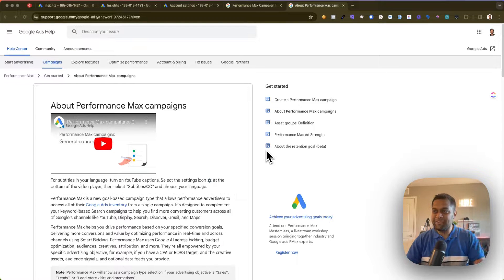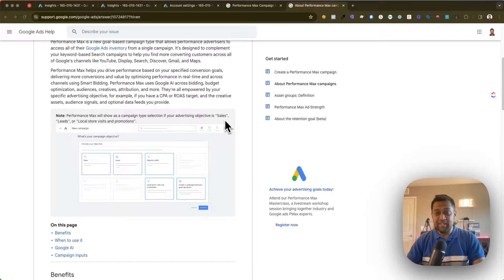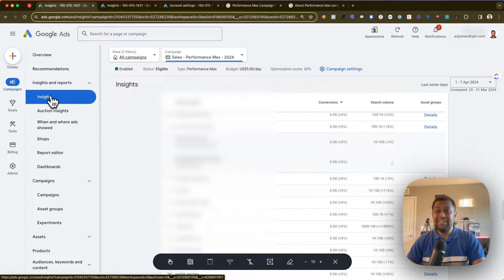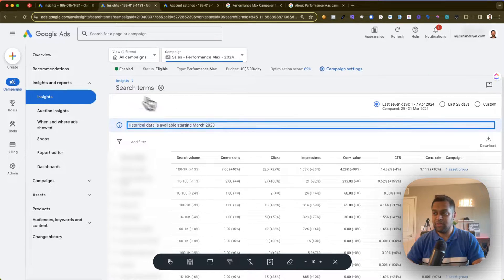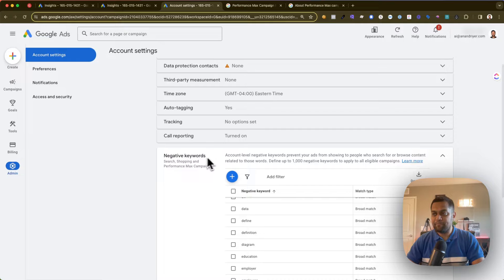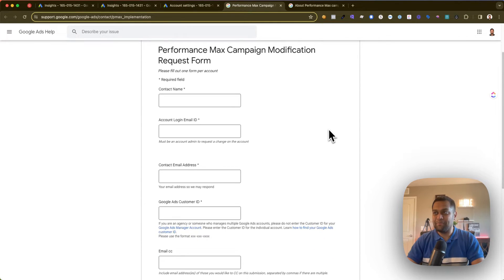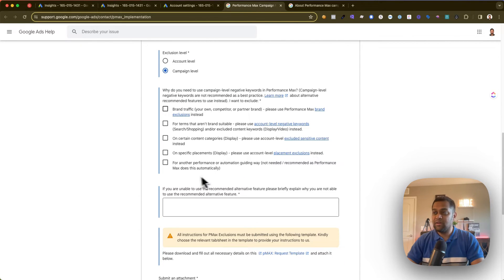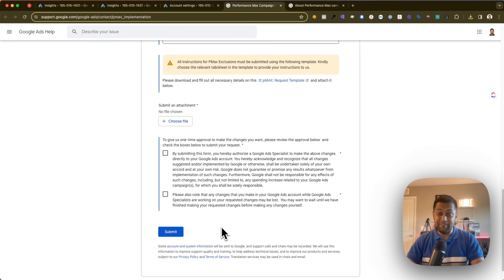How to Analyze and Exclude Under-Performing Keywords in Google Ads Performance Max Campaigns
In this video, we dive into the essential steps for analyzing keywords in your Google Ads Performance Max campaigns and how to exclude those that are under-performing. Performance Max campaigns leverage Google's AI to optimize your ads across all Google platforms, but it's crucial to ensure your keywords are driving the best results.

What You'll Learn:
Analyzing Keywords:
How to access and interpret search term insights to understand which keywords are triggering your ads.

Using performance metrics like CTR, CPC, and conversion rates to evaluate keyword effectiveness.

Excluding Under-Performing Keywords:
Step-by-step guide on adding negative keywords to your Performance Max campaigns.

Best practices for maintaining and updating your negative keyword list to continuously improve campaign performance.